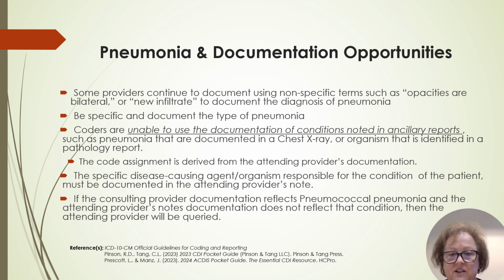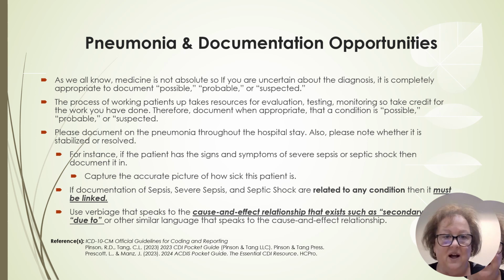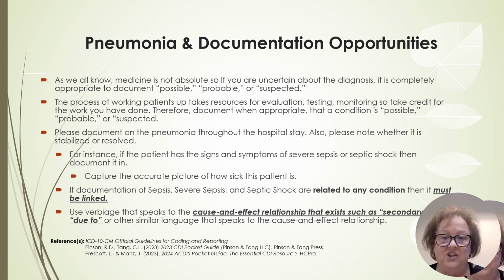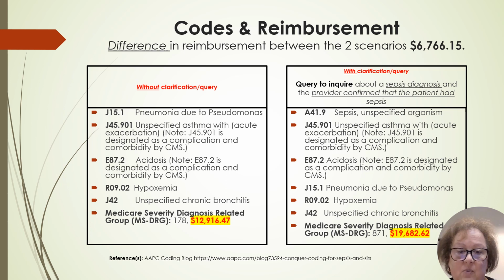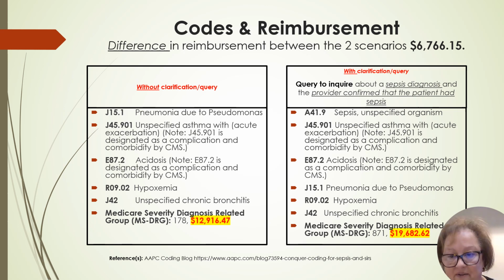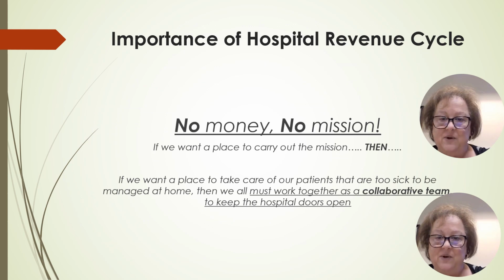Pneumonia Documentation Opportunities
@DorothyE.BlakemanRN talks about revenue cycle and the "why" of the importance of provider documentation as it relates to coding and reimbursement and the bottom line of keeping hospital doors open to care for the patients that need us. This video speaks to the documentation opportunities for our patients with Pneumonia to provide continuity of care by documenting to the greatest specificity of the patient with appropriate reflection of how sick this patient really that is allows for optimal coding and appropriate reimbursement to care for the patient in an inpatient bed in an acute care facility.